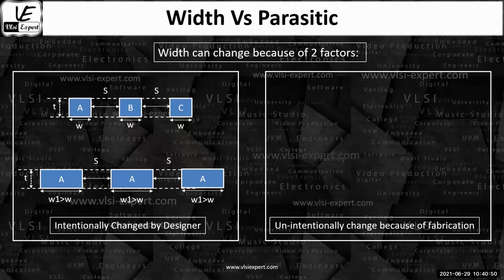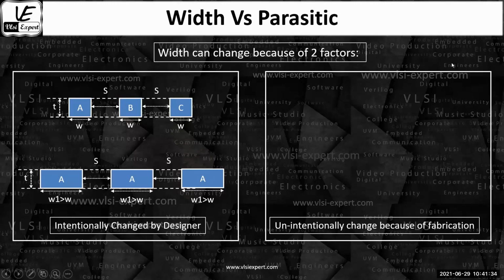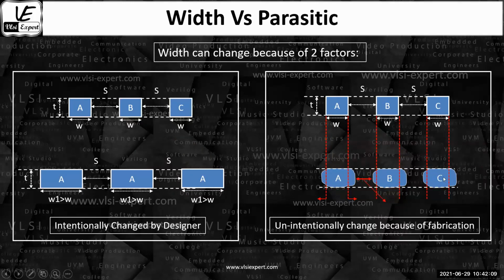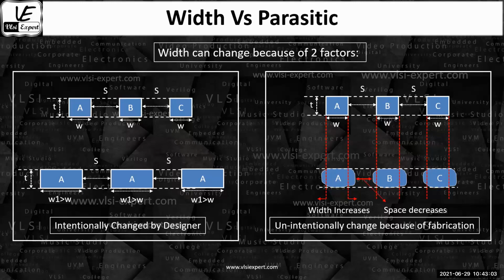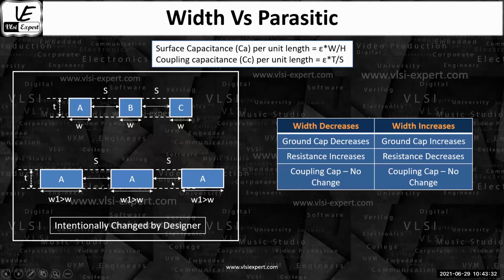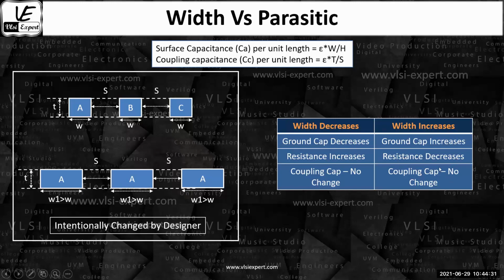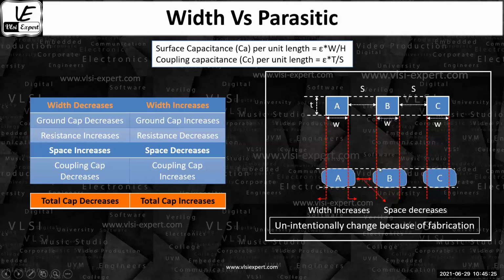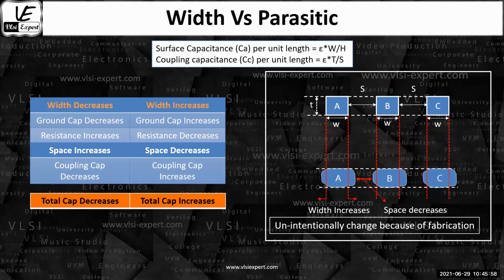CMOS_S1_L3 - CMOS Technology - Width Vs Parasitic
To understand the CMOS Technology - it's very important to understand the fabrication process and effects of that on the design. In this series - we will try to briefly cover this topic which is very difficult for freshers (fresh college graduates) to understand.

The videos of this series are originally recorded during one of my courses -
"VLSI CRASH COURSE" ) which is available at our eLearning platform ('elearning.vlsiexpert.com').

This is around 120+Hrs of course.